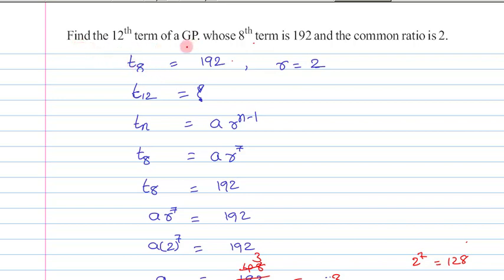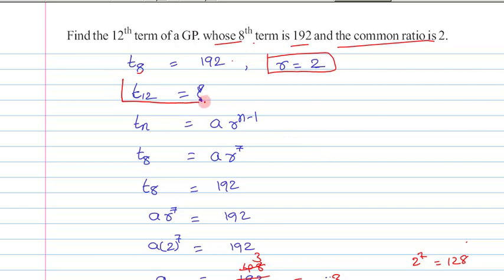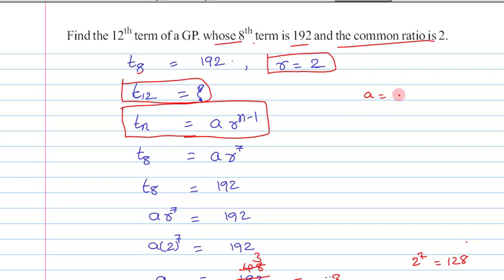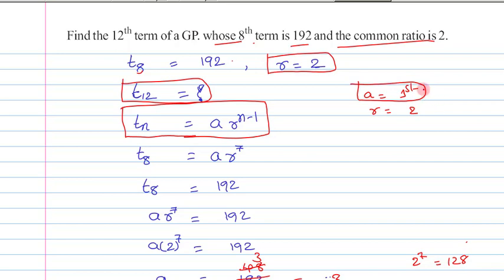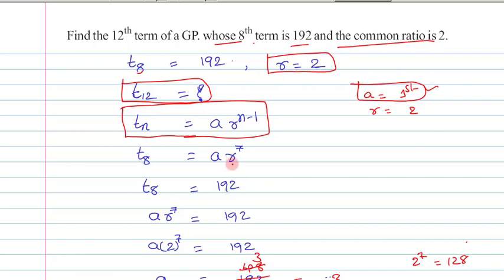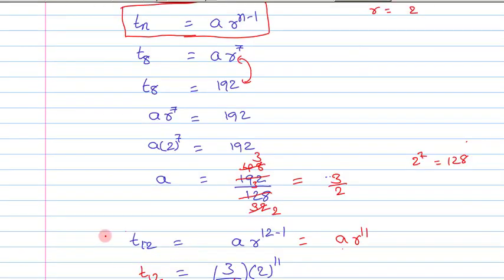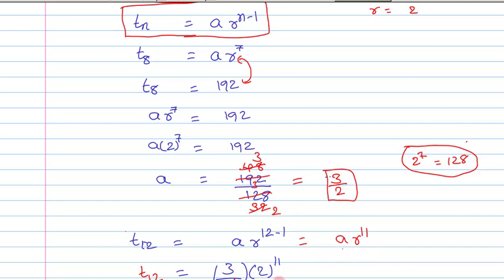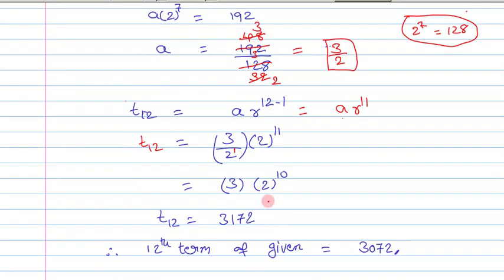Find the 12th term of GP. whose 8th term is 192 and common ratio is 2.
TS & AP State board
Class 10
Mathematics
6.Progressions